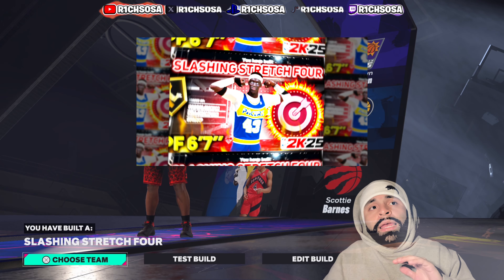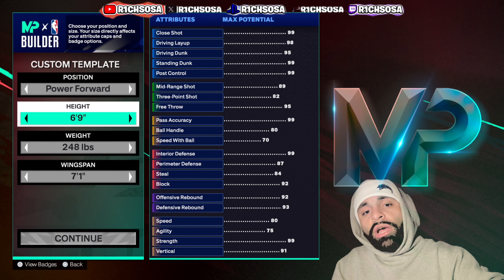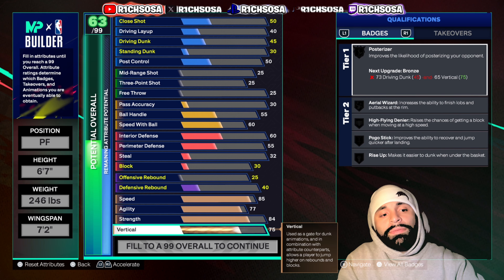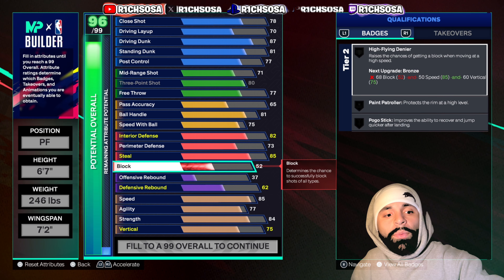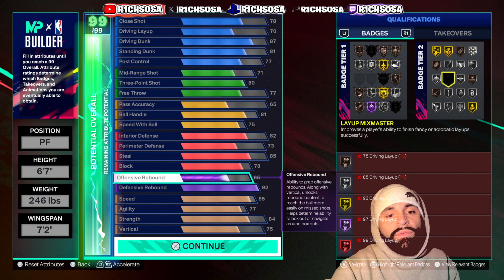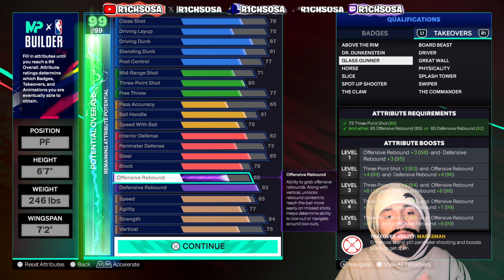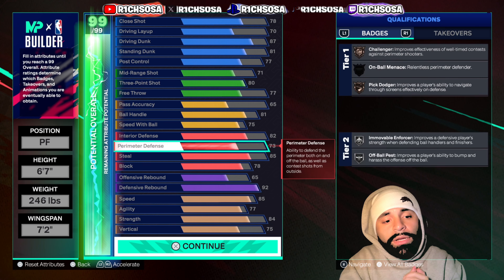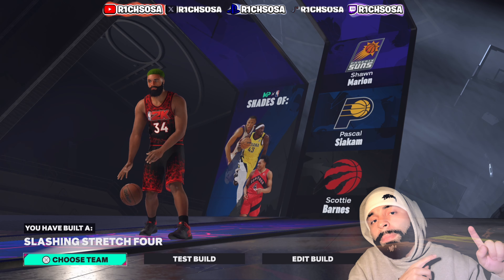How To Make a “SLASHING STRETCH FOUR” Build in NBA 2K25! The Ultimate Rim-Running Stretch! Vol. 34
GOAL 100 LIKES? WHATS GOOD YALL! IN TODAY'S VIDEO I AM GOING TO BE BRINGING YOU IN NBA 2K25 NEXT GEN THE FIRST AND RARE "SLASHING STRETCH FOUR" BIG BUILD VOLUME 34! THIS (PF) 6'7" POWER FORWARD BUILD REMINDS ME OF NBA CHAMPION PASCAL SIAKAM BUILD IN NBA 2K25 NEXT GEN! THIS ARCHETYPE WILL ALSO UNLOCK PRO CONTACT DUNKS, UPGRADED LAYUP STYLES, STANDING DUNK PACKAGES, UPGRADED PASSING STYLES, AND PRO DRIBBLE ANIMATIONS IN NBA 2K25 NEXT GEN! THIS SHARPSHOOTING SLASHER BUILD IS THE BEST BIG MAN THAT CAN RUN AS A CENTER AND HAS ALL THE POTENTIAL TO BE A SEASON 1 OR 2 COMMUNITY BUILD IN NBA 2K25! BE READY TO DOMINATE IN ANY GAME MODE FROM THE 1S, 2S, 3S, 4S, 5S, REC, PRO AM, OR EVEN THE COMP STAGE THIS BUILD HAS YOU COVERED DEFENSIVELY AND OFFENSIVELY! LET ME KNOW IF YOU HAVE SEEN THIS BUILD OR HAVE MADE SOMETHING EVEN RARER…👀

00:25 - Slashing Stretch Four Intro
01:56 - Position, Height, Weight, & Wingspan
02:10 - Physical Attributes Breakdown
02:55 - Finishing Attributes Breakdown
03:37 - Shooting Attributes Breakdown
04:00 - Playmaking Attributes Breakdown
04:20 - Defensive Attributes Breakdown
05:25 - Hall of Fame Badges Setup
05:38 - Gold Badges Setup
06:02 - Silver Badges Setup
06:35 - Bronze Badges Setup
07:15 - Takeovers
08:39 - Cap Breakers
09:26 - Build Comparisons, Name, & Reveal

IN THIS VIDEO I AM GOING OVER ALL NBA2K25 BADGE REQUIREMENTS, CAP BREAKERS, AND INFORMATION WITH ALL OF THE NEWLY RELEASED BUILDS, BADGES, TAKEOVERS, AND INFORMATION FOR NBA 2K25 NEXT GEN! THESE WILL BE ALL OF THE CURRENT BADGE REQUIREMENTS AND THRESHOLDS FOR NBA 2K25 NEXT GEN! GOD BLESS YOU, PRAISE KING JESUS CHRIST!